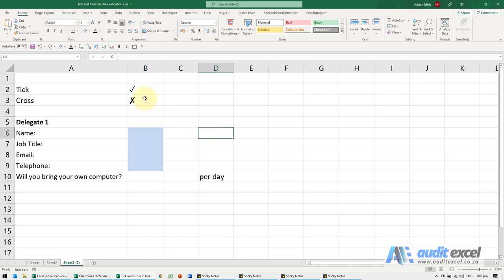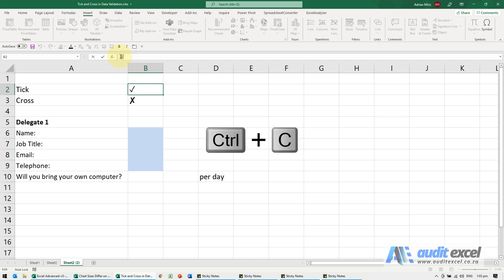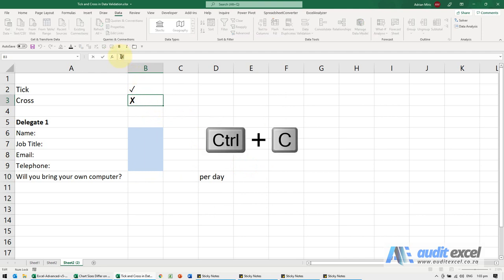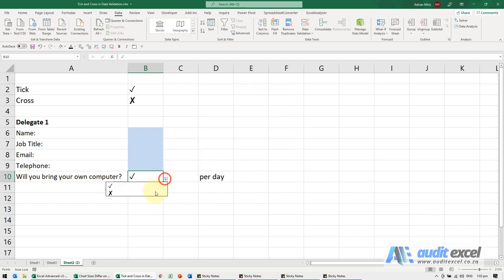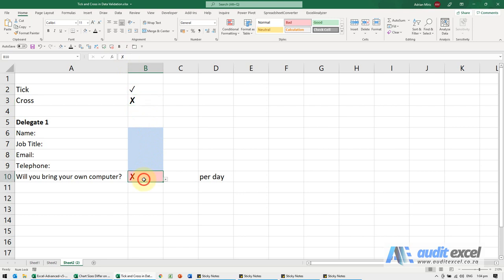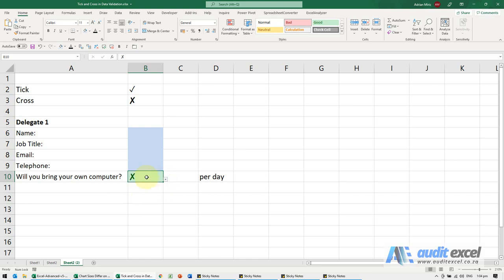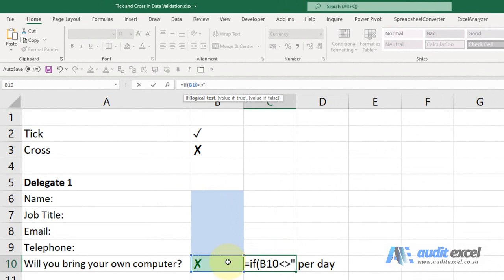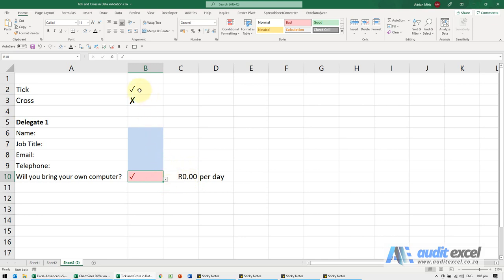Add tick/ cross to data validation dropdown in Excel ( ✓ )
Add a tick (✓) or cross (✘) into your Excel data validation dropdowns, conditional formats or formulas like IF.

⏲Time Stamps
00:00 Adding tick/ cross to Excel cells
00:07 Symbol tick/ cross does not appear in data validation
00:15 Where to find the tick/ cross that works in Excel data validation
00:25 Add a tick to a data validation dropdown list
00:45 Add a cross to a data validation dropdown list
01:06 Tick/ Cross now appears in the dropdown list
01:23 Change cell color based on tick or cross in cell
02:09 Use a tick/ cross in an IF function